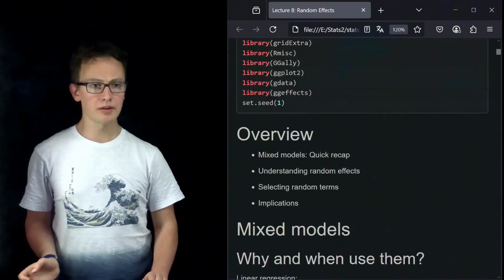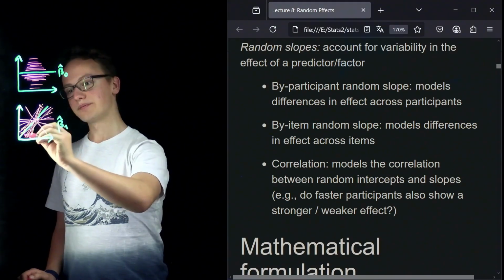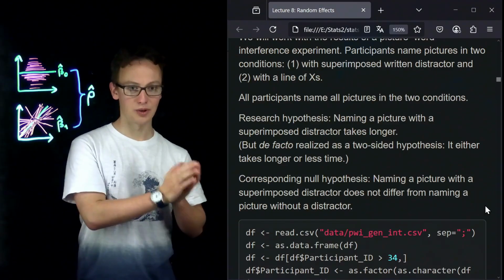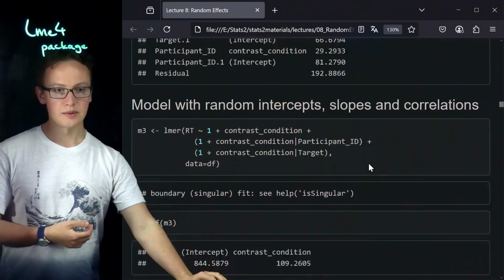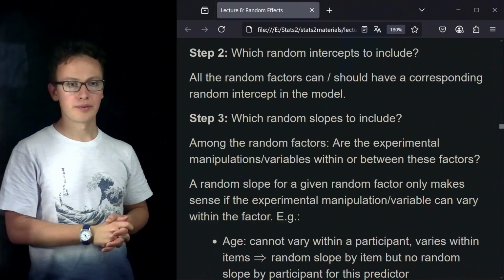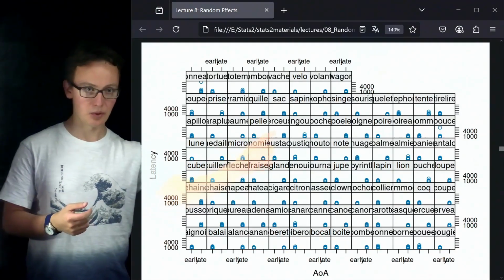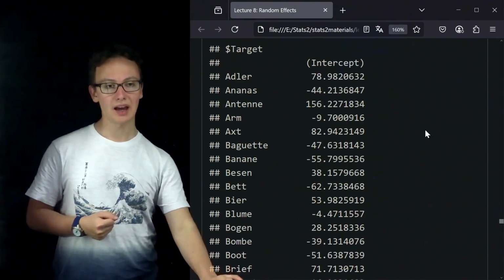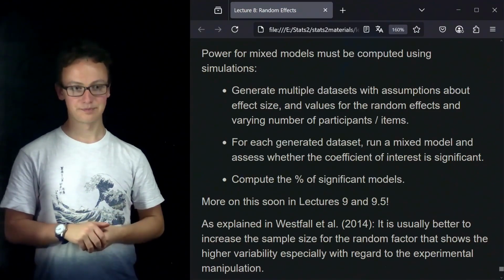Statistical Data Analysis 2, Video Lecture 8: Random Effects